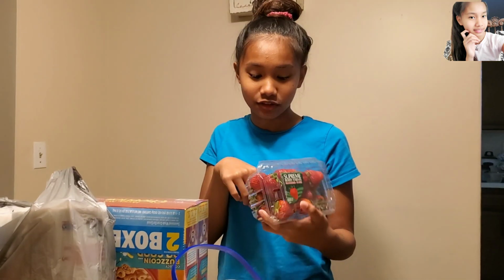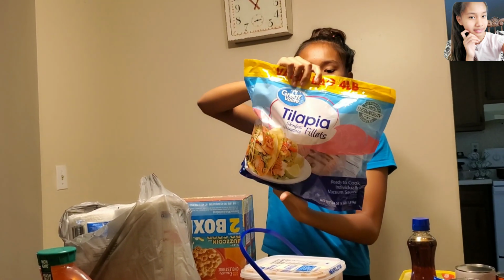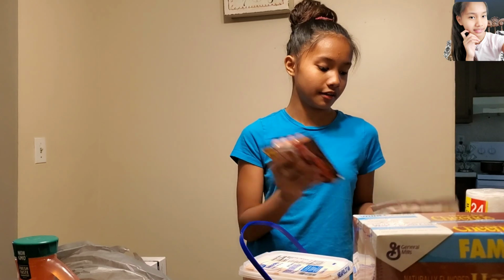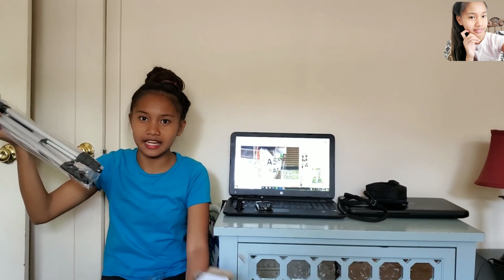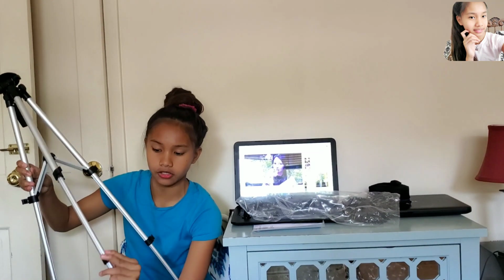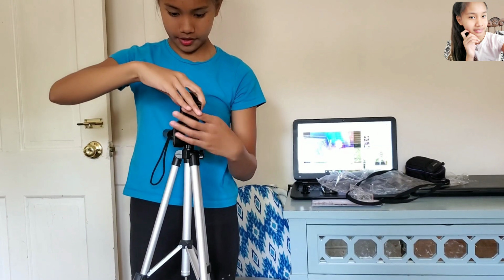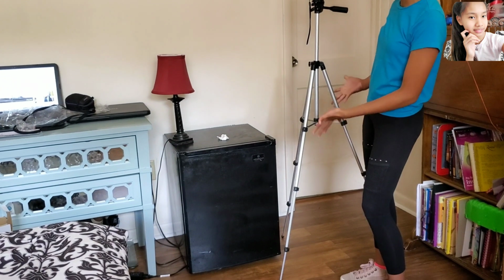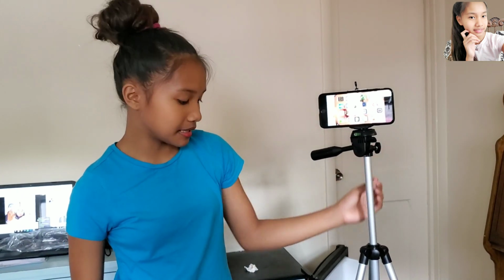Walmart Grocery Haul & Tripod (Murang tripod)